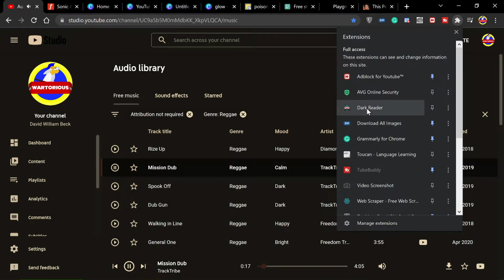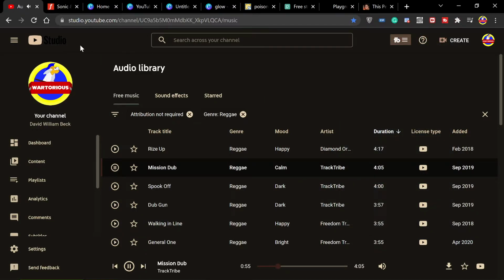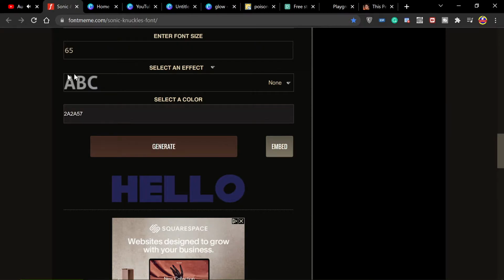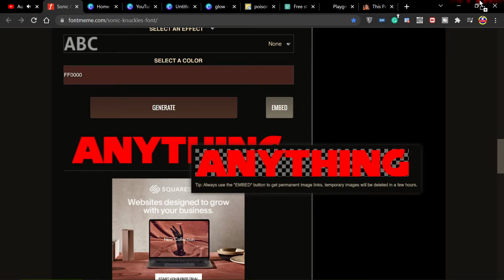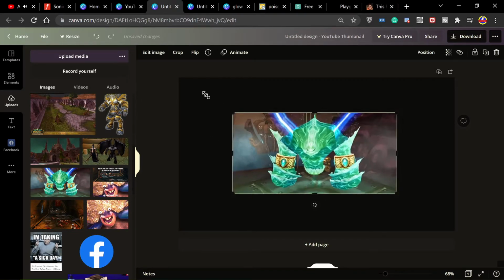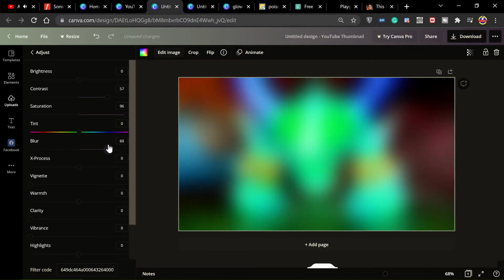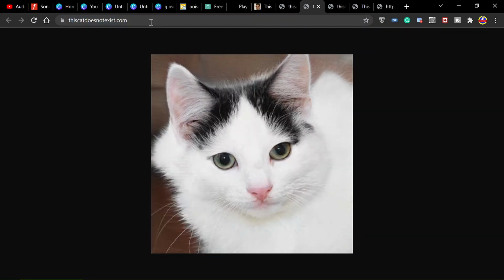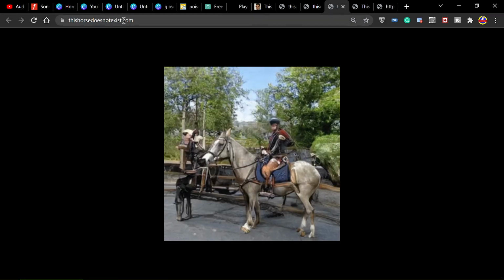Best Creative Websites LifeHack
Here are a list of my favourite websites for creativity.